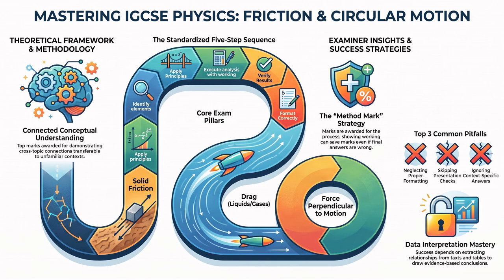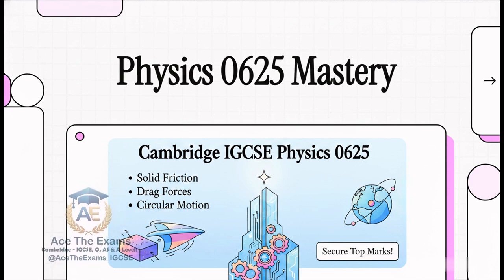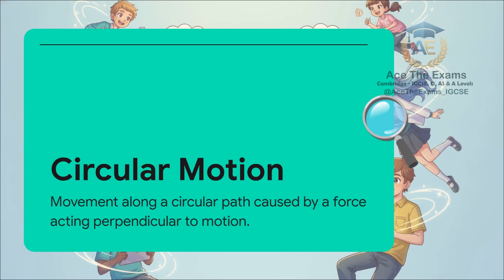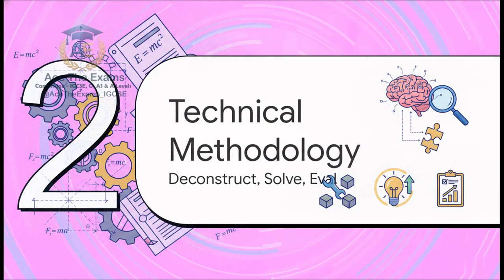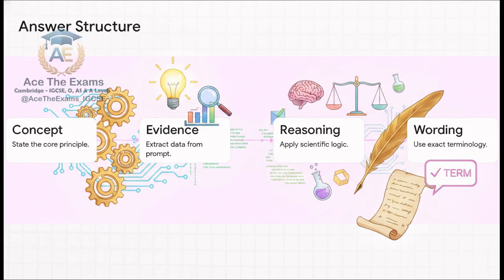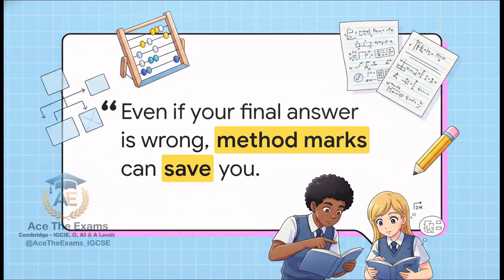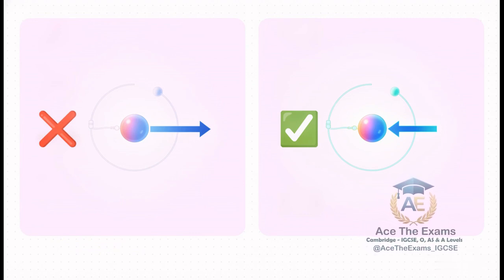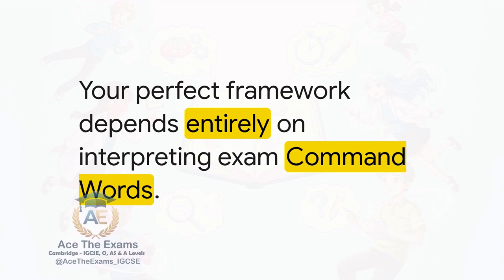Friction, Drag & Circular Motion Igcse Physics 0625 | Ace The Exam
Friction, Drag & Circular Motion Igcse Physics 0625 for Physics 0625. This Ace The Exam lesson explains Friction, Drag & Circular Motion using exam-focused revision, questions, past-paper practice, mark-scheme understanding and common mistakes.

Primary search query: Friction, Drag & Circular Motion IGCSE Physics 0625